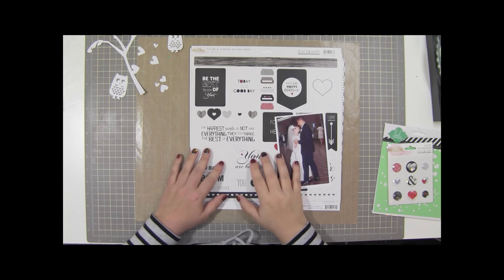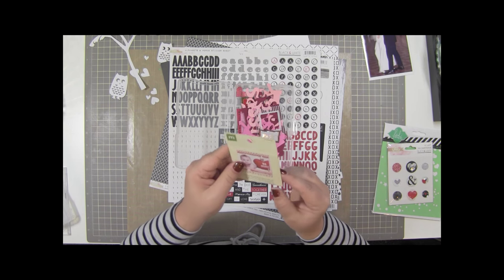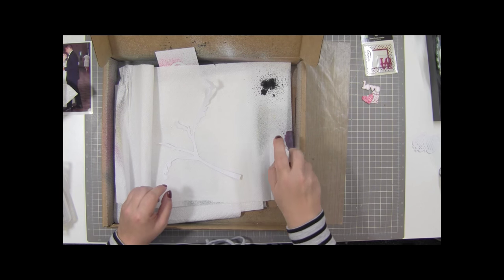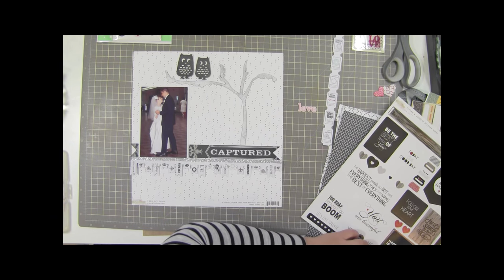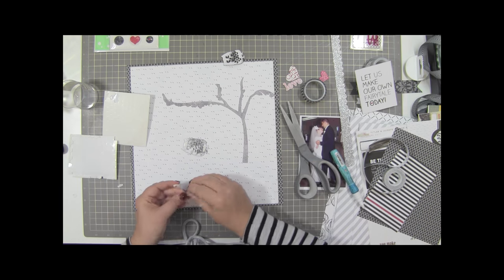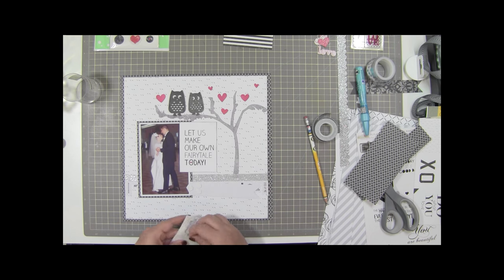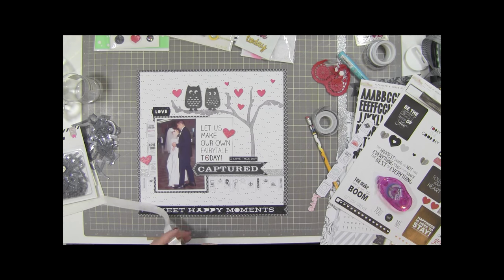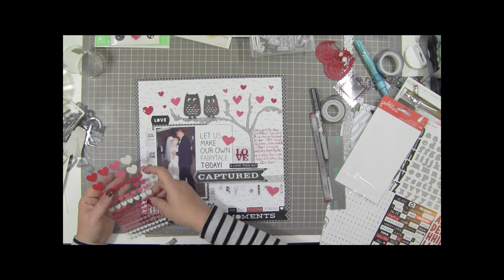Process Video 171: Scrapbook Layout: Always By My Side, RED October 2015 Challenge - Cut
The wire organizer I keep my mists in can be found at either Staples or Walmart.  Walmart is a bit cheaper.  Link is below: